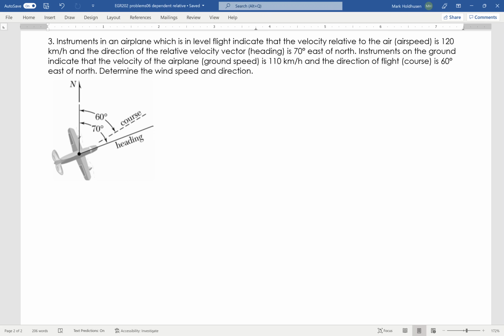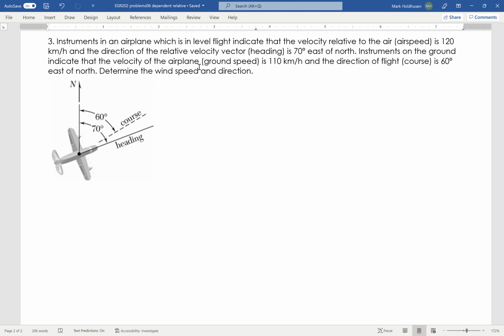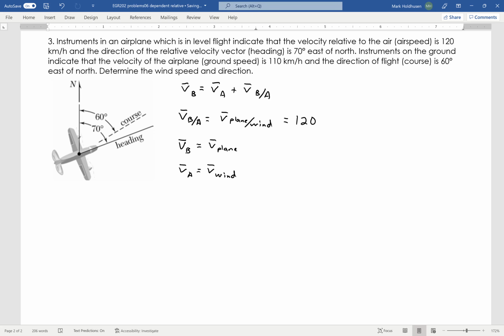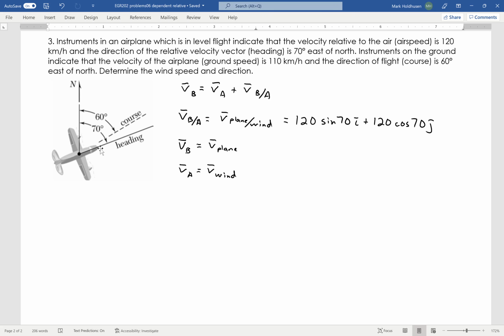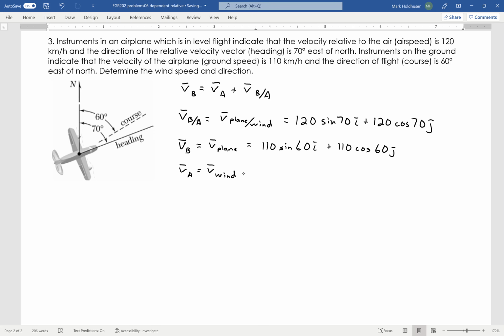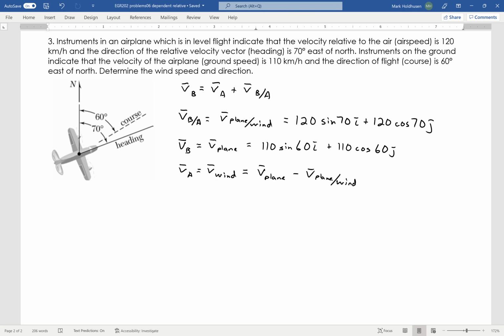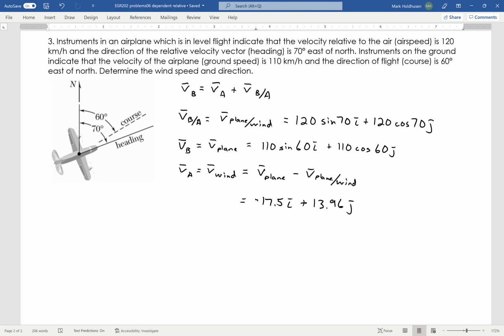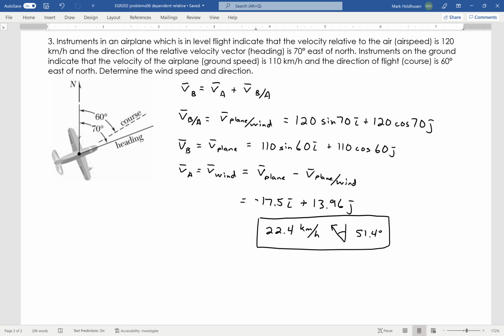Dynamics Relative Motion Example 3